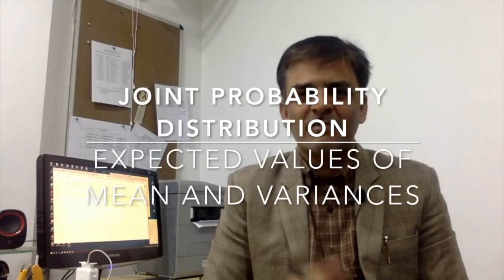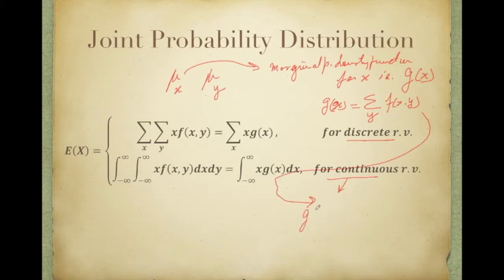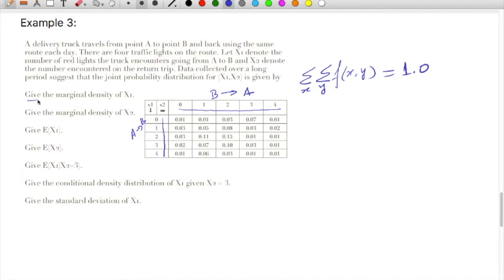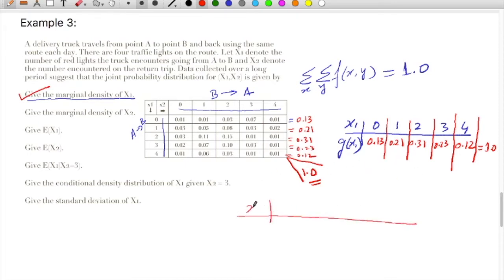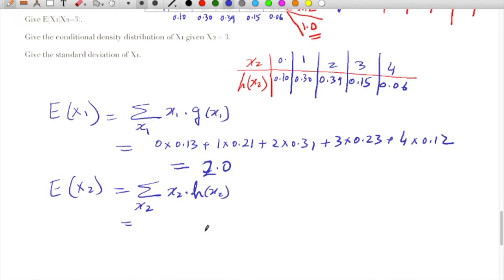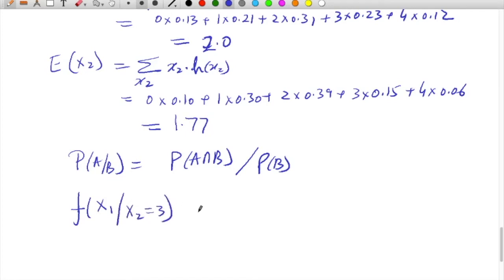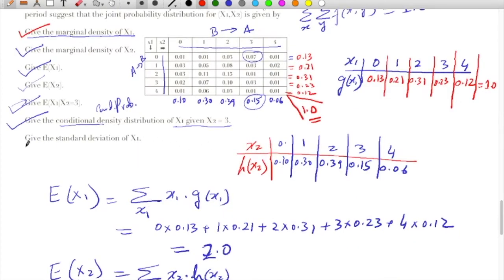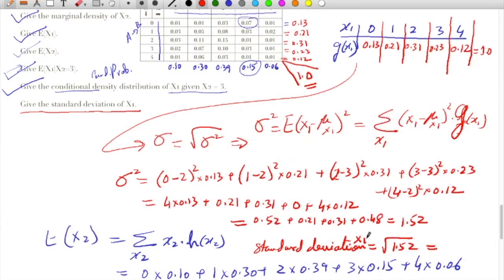Lecture 14: Expected Mean Joint Probability Distribution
Joint Probability Distribution and calculation based on the example used for evaluating conditional probability, mean, variance etc.